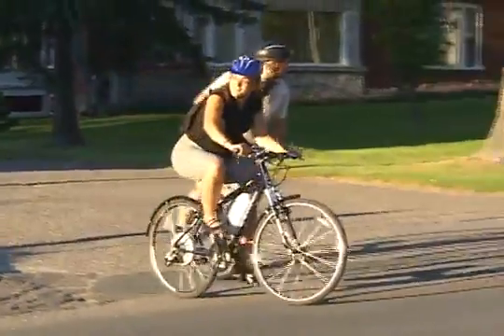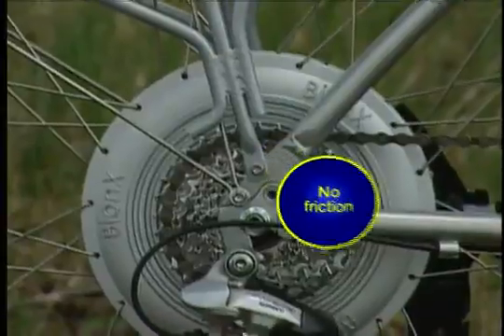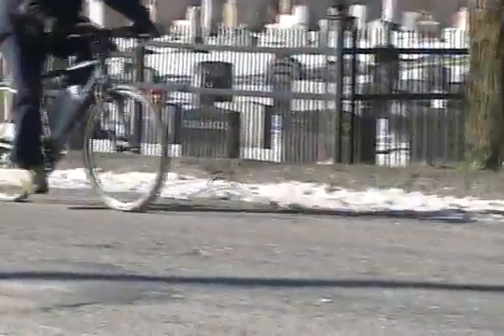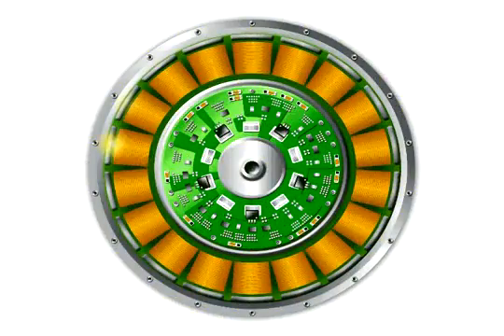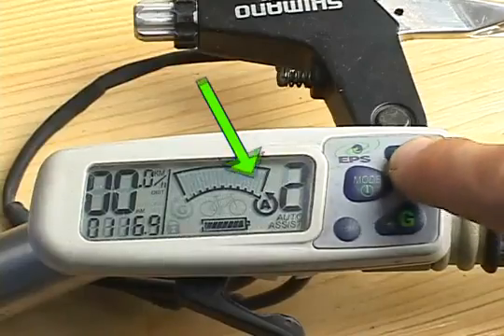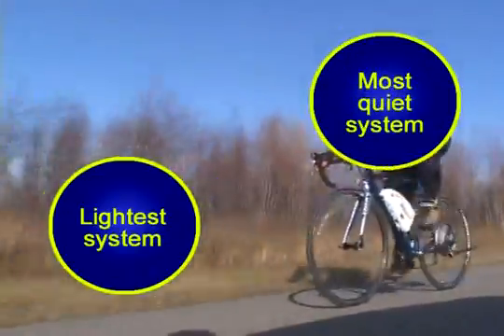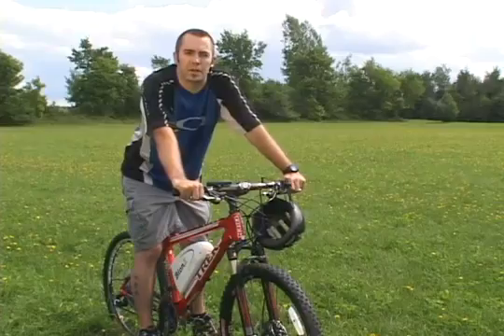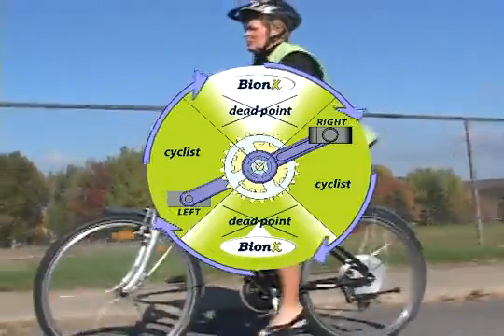BionX Promo electric kit from the USA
Is getting up those hill getting you down? Do you find the ride to work to long and time consuming? Don't want to arrive sweaty at work? Family members can't keep up on group rides? Maybe the BionX electric bicycle motor assist is the answer for you. Spelled BionX and pronounced bionix (bionics) ~ The BionX converts your bike into a lightweight rechargeable electric bike.

Made in Ontario, Canada the BionX electric bike motor conversion kits are high tech, easy to control and lightweight. We stock their top of the line PL 350 system. It features Lithium Ion batteries for light weight and long life and a 350 watt motor to add a significant boost and flatten those hills! It even has regenerative braking (like a hybrid electric car) to charge your battery while saving your brakes on down hills! We keep a recumbent in the shop ready to ride set up with the BionX electric bicycle motor, come give it a try and test ride it!

BionX Promo best electric kit